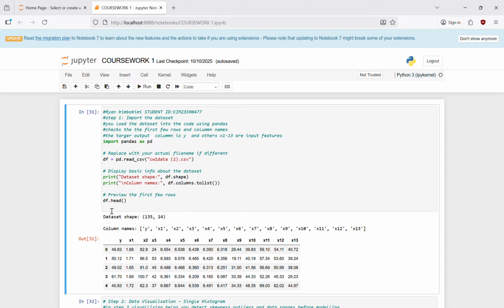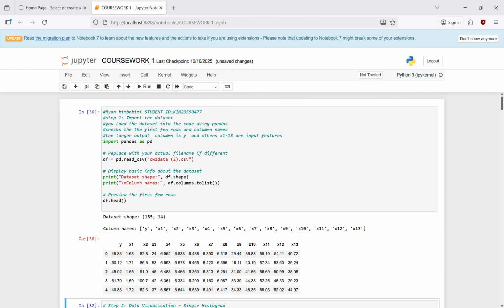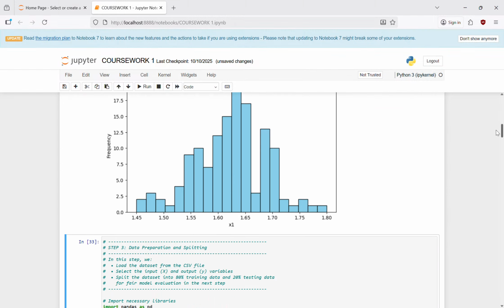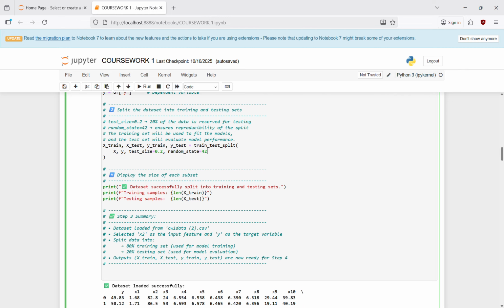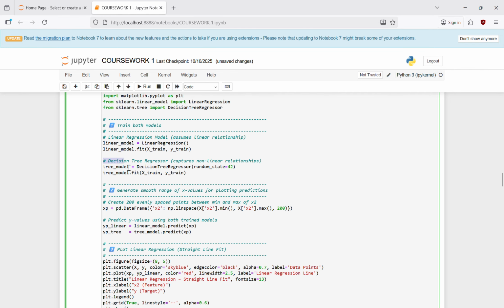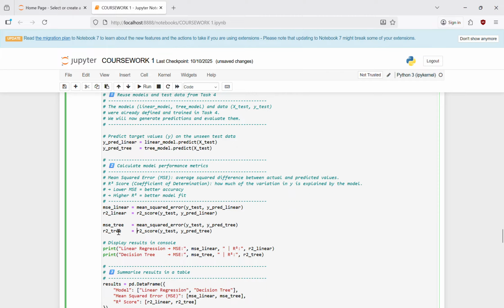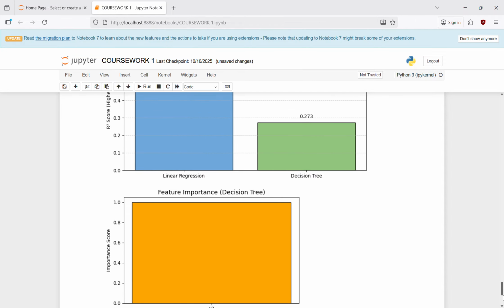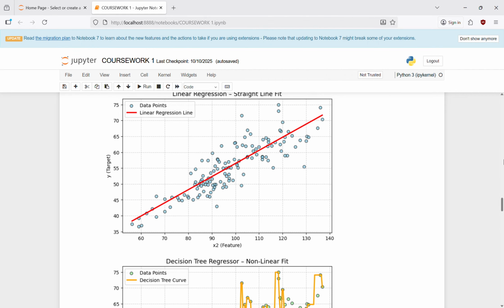COURSEWORK 1 Jupyter Notebook — Mozilla Firefox 2025 10 23 21 02 44